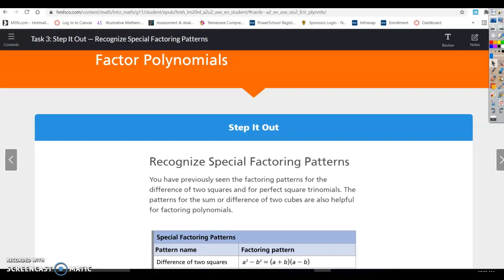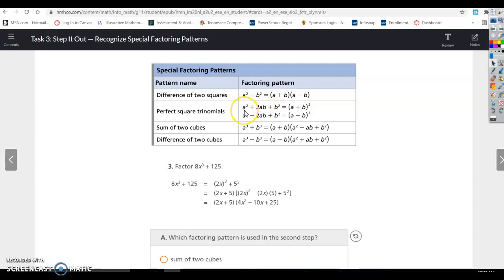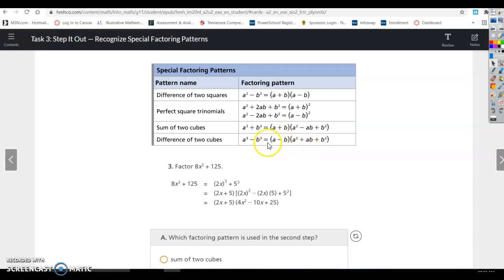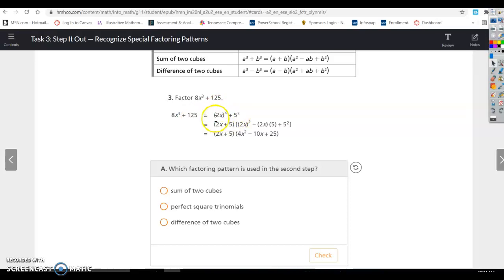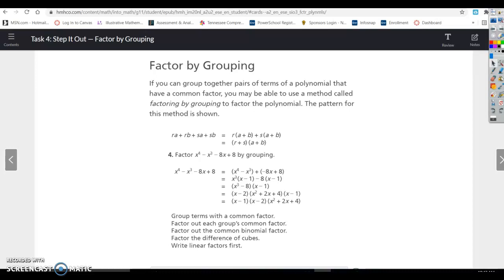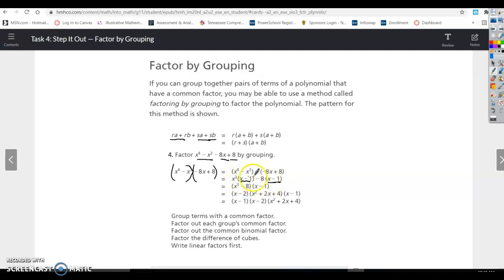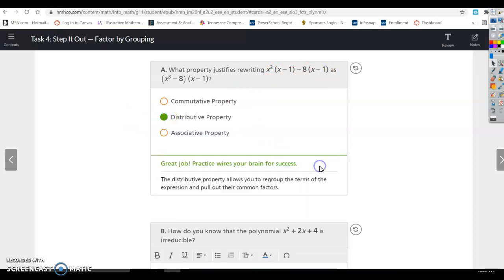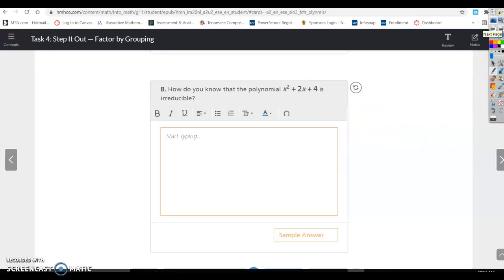Alg.2_Lesson 4.4_Task 3-4